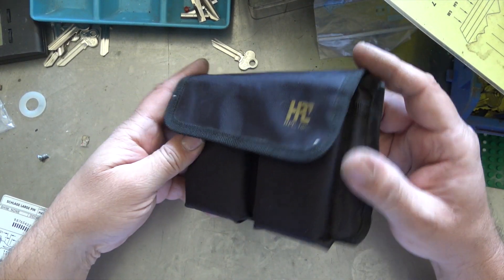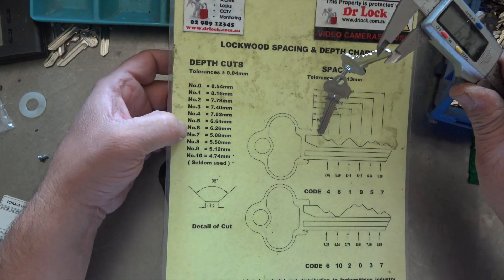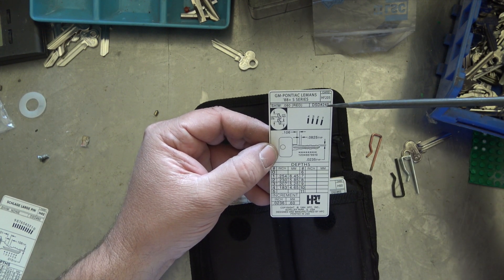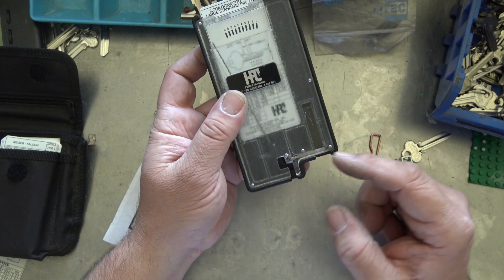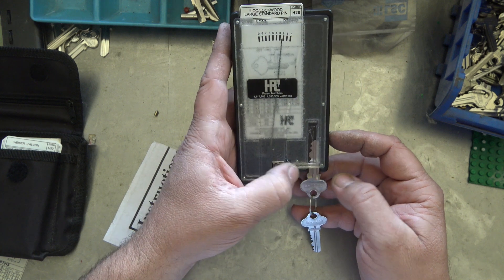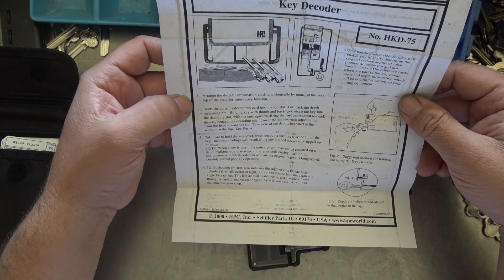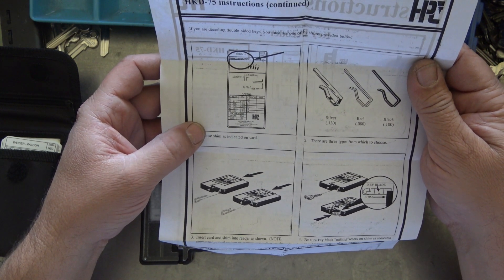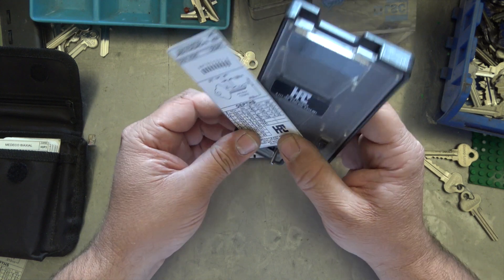HPC Pocket Size Decoder Kit Overview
Looking over the HPC Pocket Size Decoder Kit "HKD-75" seeing how it works and what its all about